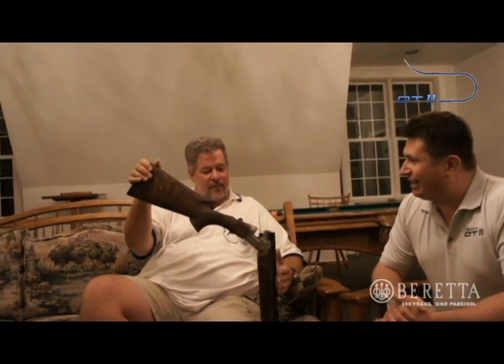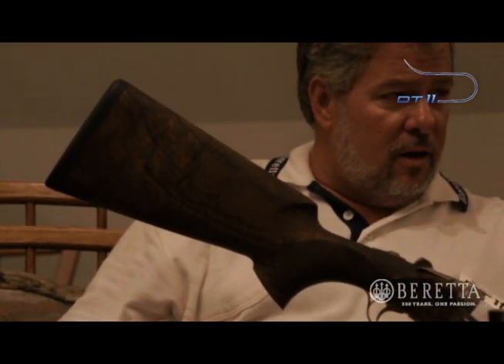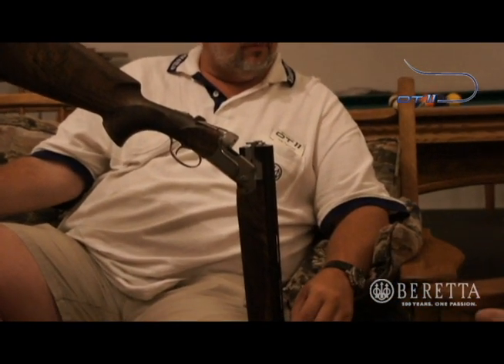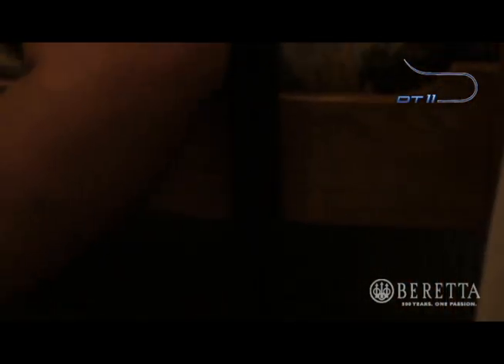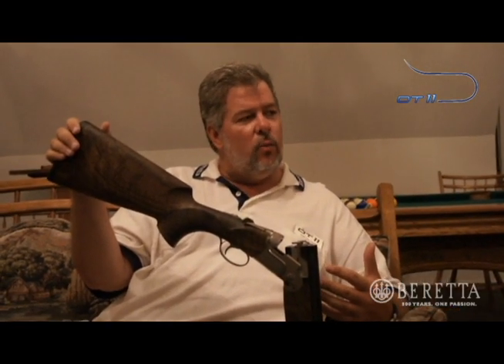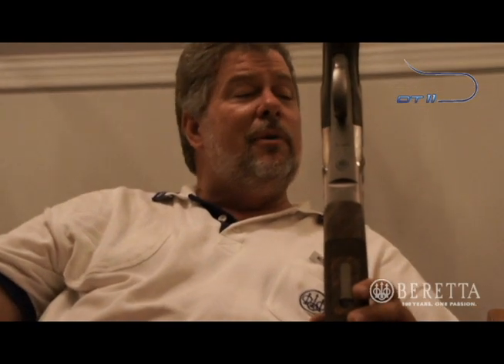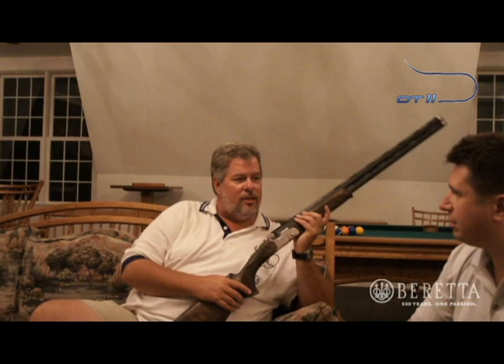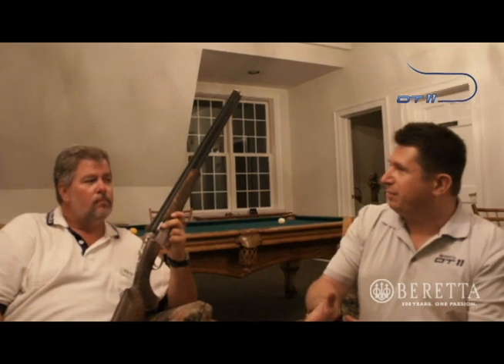Beretta DT11 - Introduction by Will Fennell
FITASC Champion Will Fennell sits down with Beretta's Matteo Recanatini to discuss what makes the new DT11 a clay shooter's ultimate powdering machine.